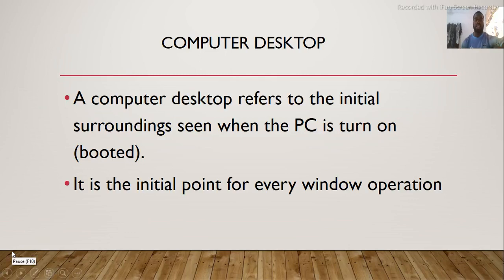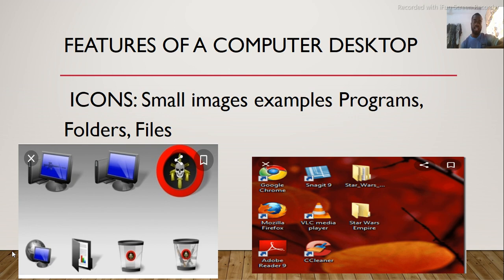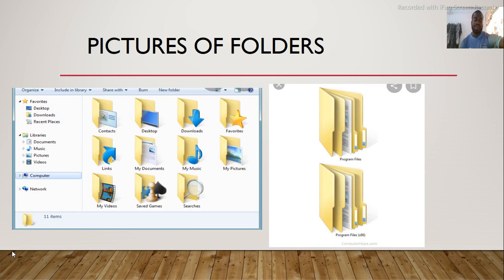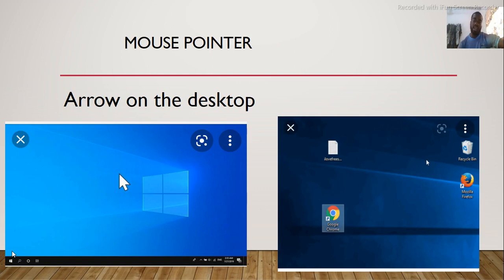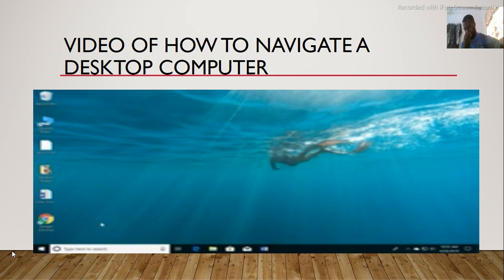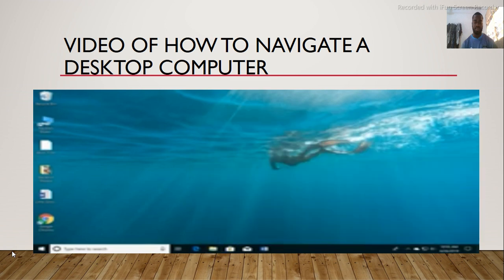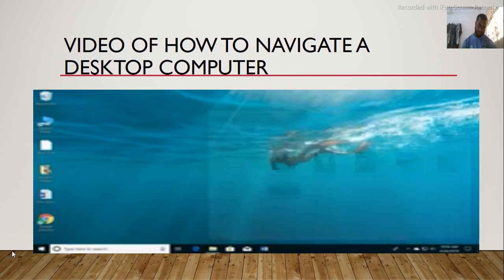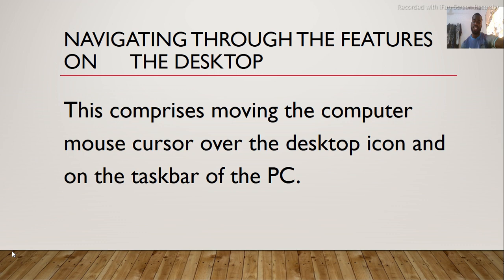How to Navigate a Desktop Computer